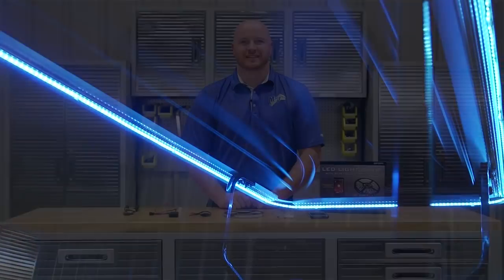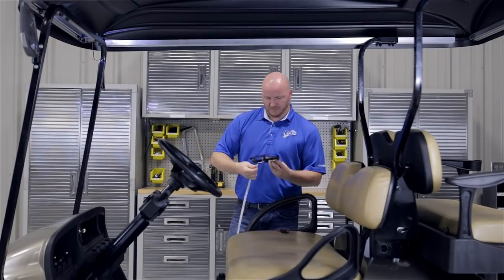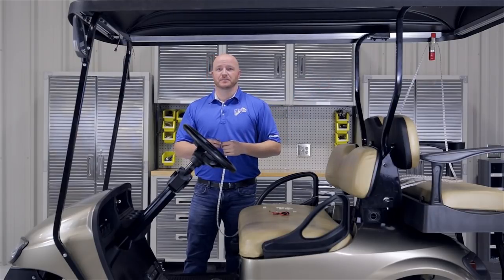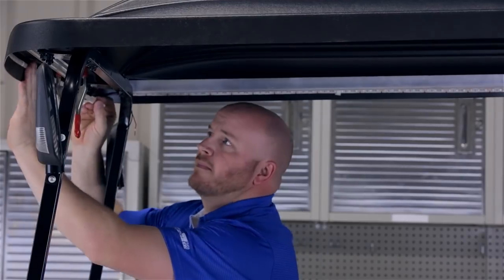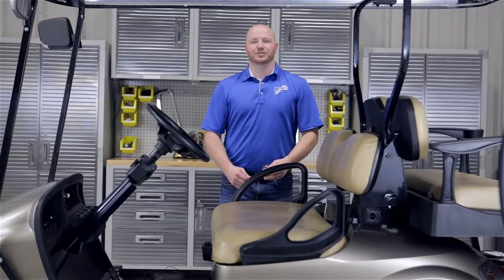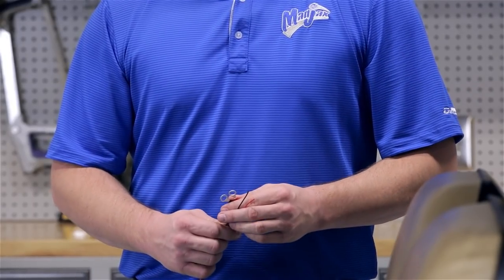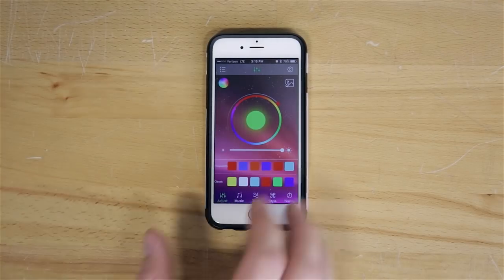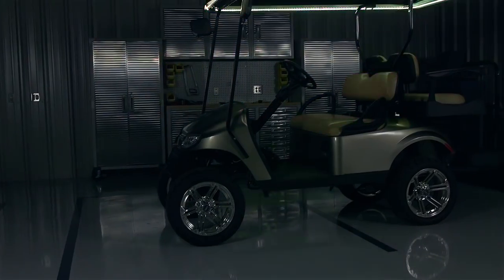LED Light Strip w/ Bluetooth Control | How to Install Video | Golf Cart Accessories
How to install the Innova LED Light Strip w/ Bluetooth Control on a golf cart